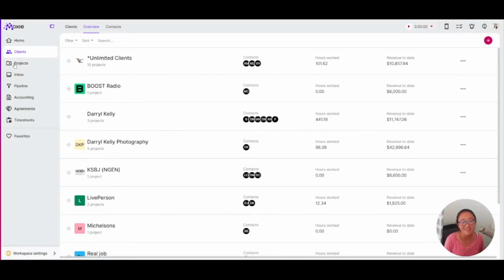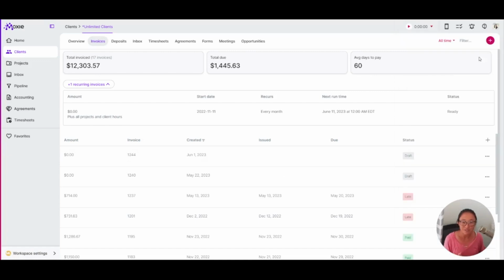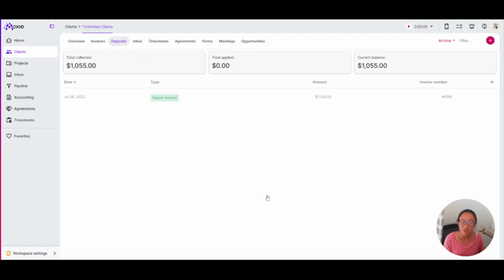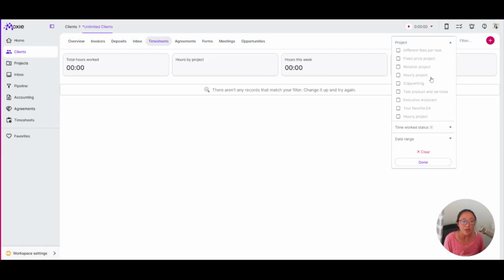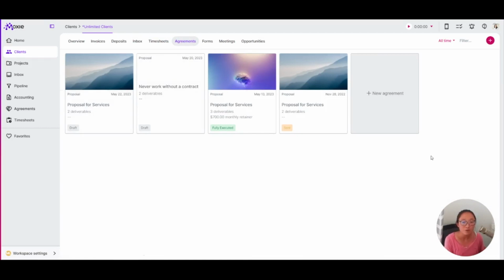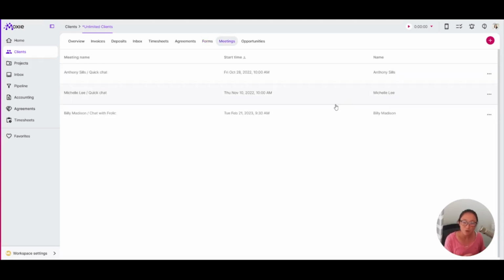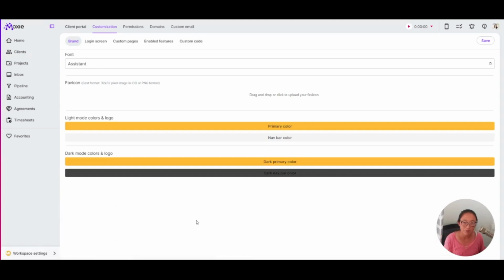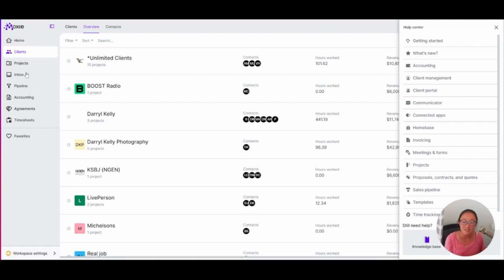Client management built for freelancers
Streamline your client relationships by keeping everything from invoices to project management to communication with Moxie. Moxie puts everything in one easy to view and easy to manage place. Associate your forms, time, projects, and invoices with your client and Moxie will gather it all in an overview so you never forget a project or a birthday.

0:00 - Client overview
0:43 - Invoices
1:40 - Deposits
2:03 - Focused inbox
2:36 - Timesheets
3:28 - Agreements (proposal, quote, contract)
4:14 - Forms and meetings
4:36 - Future opportunities
5:08 - Client portal

True client relationship management where you have all the details you need at your fingertips with a set of stupid good tools designed for freelancers. This is Moxie.